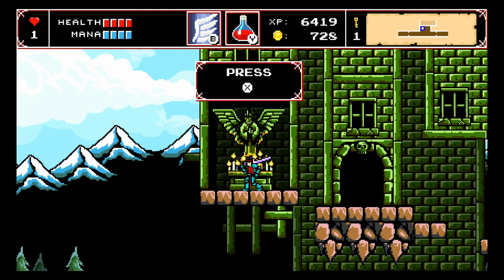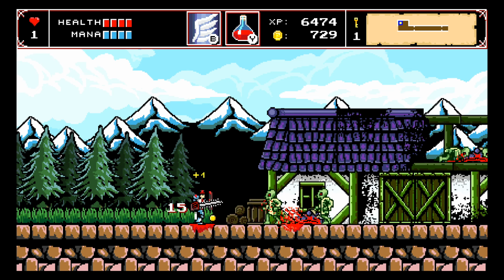Infernax - Easter Eggs, Secrets & References (Contra, Nintendo Power, Evil Dead, Castlevania)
Infernax has a bunch of references and easter eggs to a bunch of retro video games. Some of these come from huge franchises such as Evil Dead and Castlevania while others are much more niche. Let me show you some of the coolest easter eggs I found in Infernax!

[00:00] Intro
[00:49] Wall Chicken
[01:37] Castlevania 2 Tornado
[02:36] Necronomicon
[03:26] Ash Williams Chainsaw
[04:08] Game Genie
[04:54] Nintendo Power
[05:49] SMB 2 Ending
[06:29] King of Dragons Wizard Character @Zealos0413
[07:12] Conan The Barbarian @Rebirth2526
[07:48] Lachhh (Berzerk Studio Developer)
[08:37] Outro